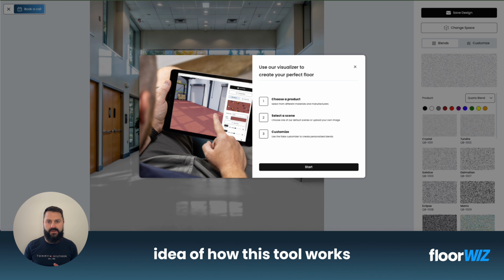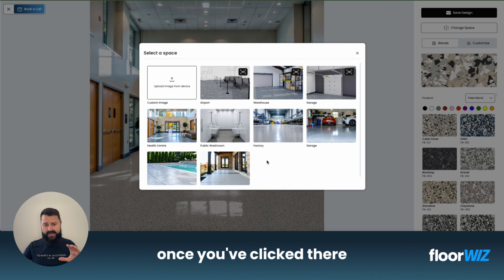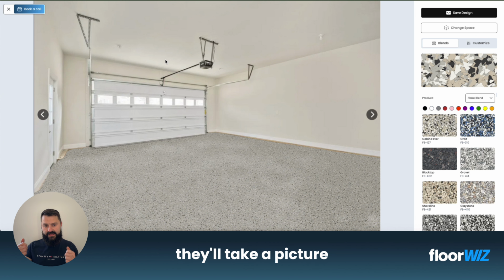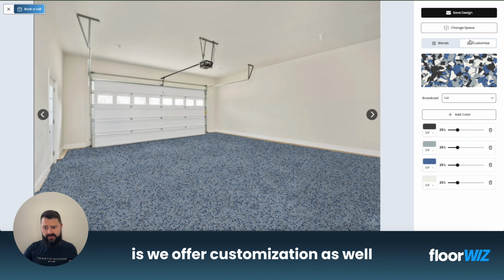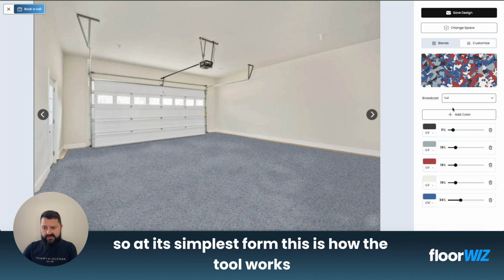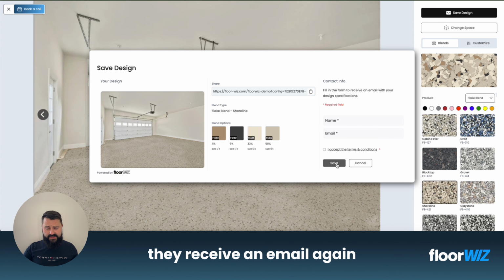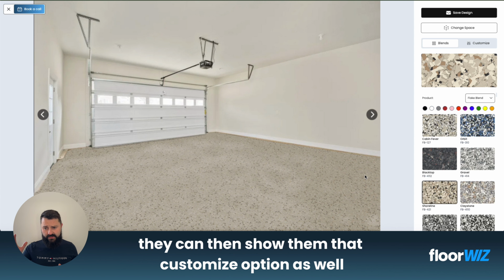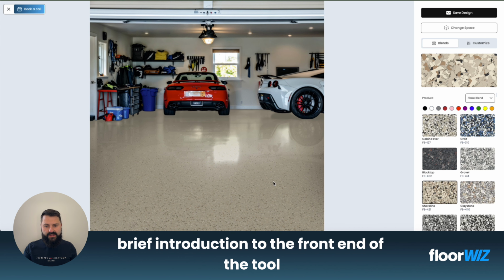FloorWIZ Demo: Concrete Coatings and Epoxy Visualizer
Join Pete as he walks you through the floor designer and visualizer built specifically for the epoxy and flake flooring industry.

Discover how FloorWIZ helps concrete coatings and epoxy flooring professionals sell more jobs - faster.

✅ Upload real photos of customer spaces
✅ Customize blends using pre-loaded catalogs or your own mix
✅ Use pre-loaded 2D/3D scenes for visualizing on the go
✅ Capture warm leads with branded CTAs and emails
✅ Mobile and tablet friendly - perfect for field sales

Whether you’re an installer, distributor, or manufacturer, FloorWIZ helps you engage customers visually and close more sales with confidence.